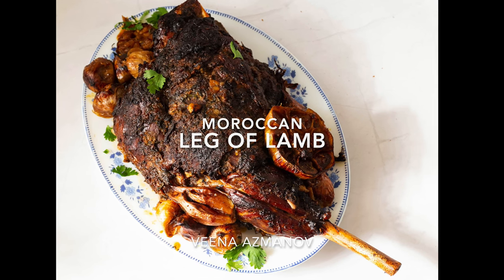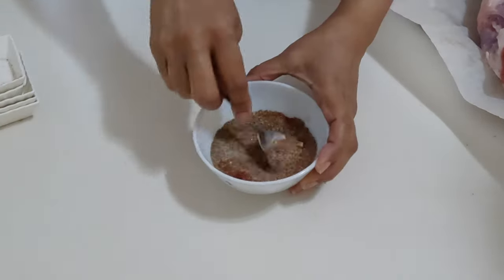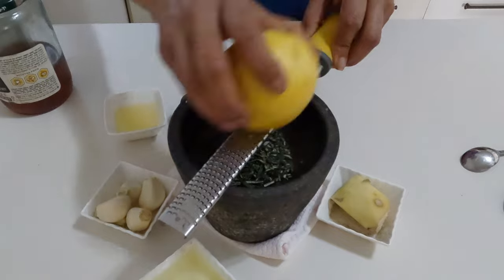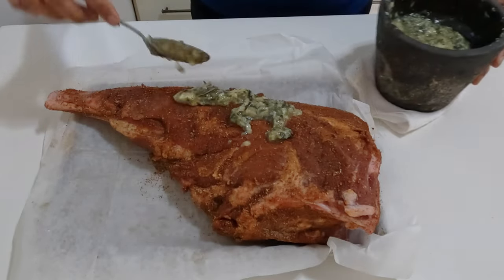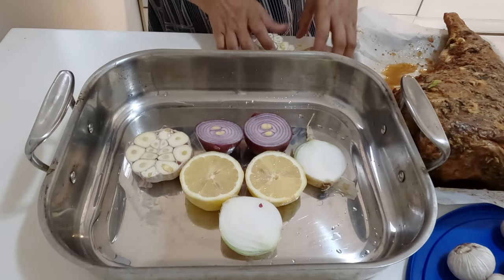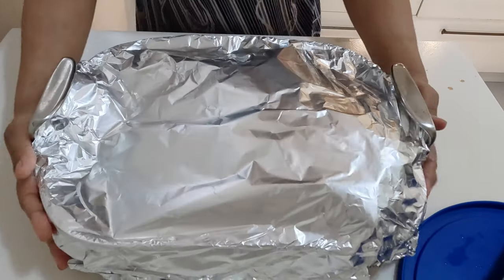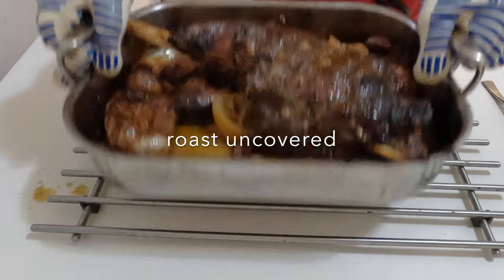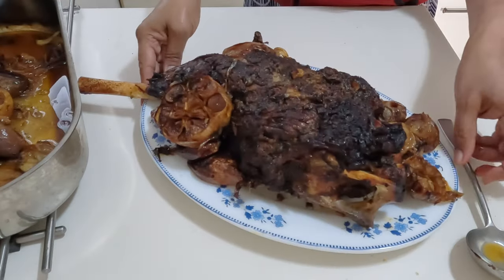Slow Roasted Moroccan Leg of Lamb with Ras El Hanout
This roast leg of lamb is marinated with Morrocan spice ras el hanout and is slow-roasted in the oven for almost 4 hours until fork tender. We use both dry rub and a wet marinade to pack as much flavor into the meat as possible

u9sZ6E80qx